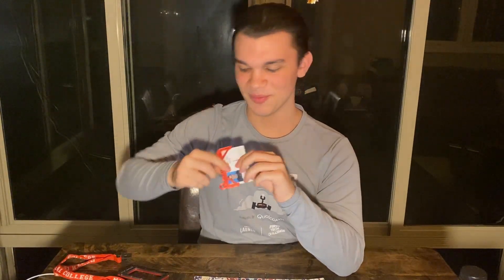Starting a club at your school - 5 steps to get going!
Hey Everyone!

I made a video for how I started a robotics club and I thought you may enjoy this video!